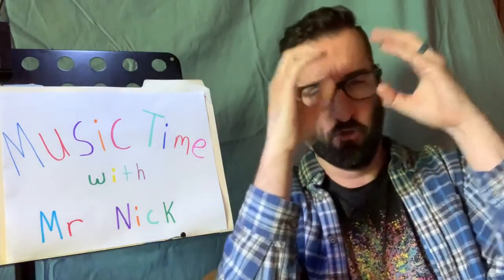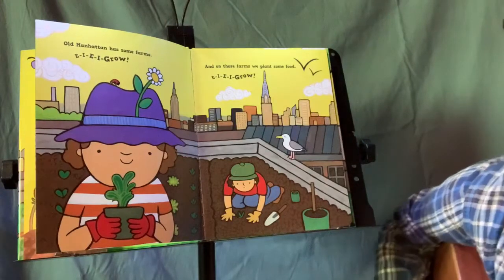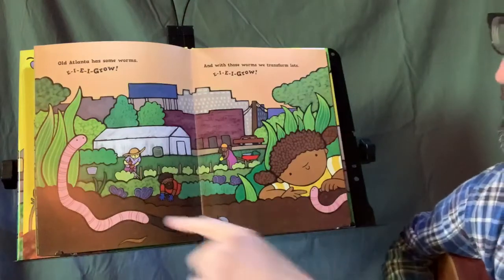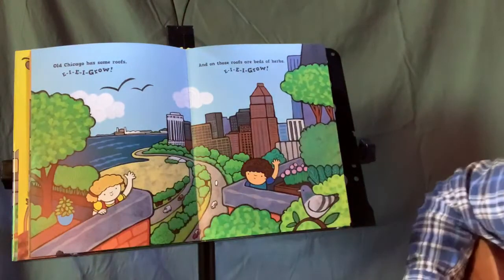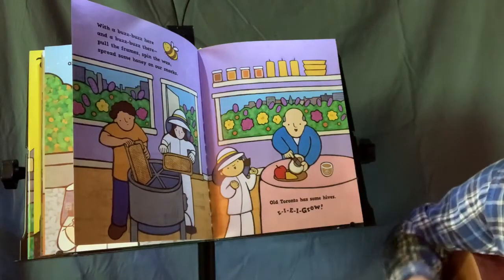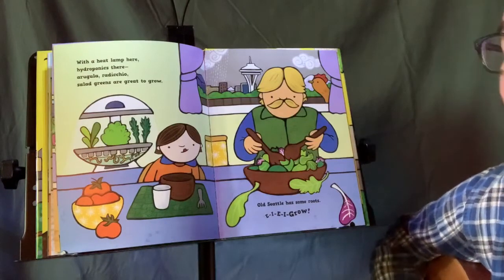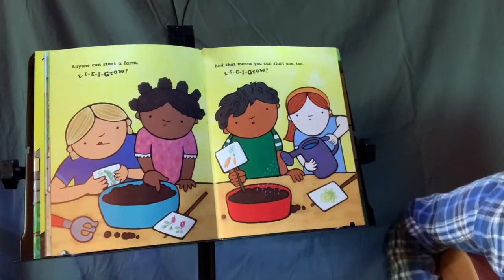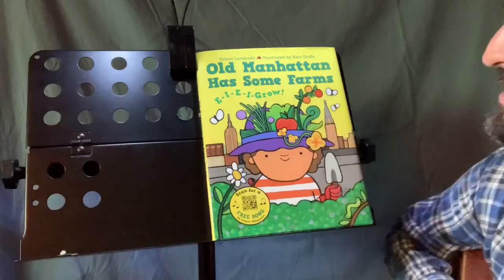Pepitas Preschool: Music with Mr. Nick - Old Manhattan Had Some Farms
How does food grow in different kinds of farms? Let's check it out - you can spread green all over town!